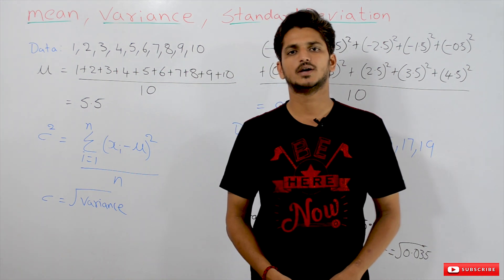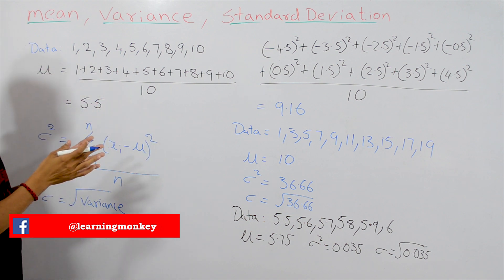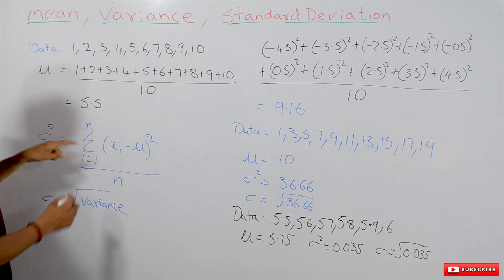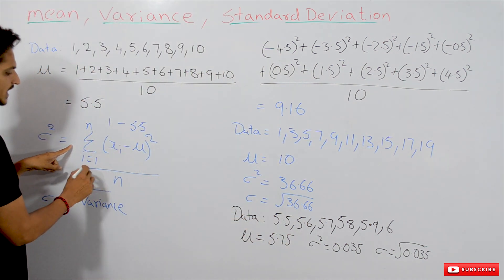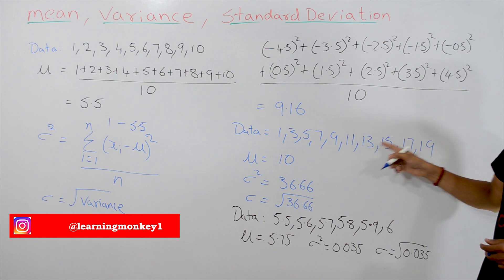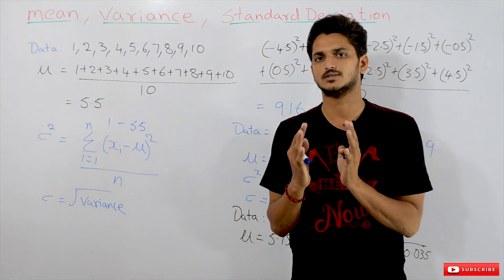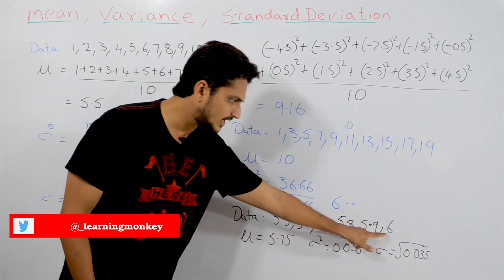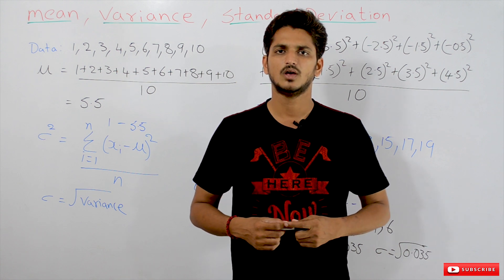Mean Variance and Standard Deviation for Standardization || Lesson 23 || Machine Learning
In this class, we discuss mean, variance, and standard deviation for standardization.
These concepts are helpful in understanding standardization.

Standardization is a feature scaling technique.

Mean:

Let's take an example of data and understand what the mean is.

1,2,3,4,5,6,7,8,9,10 the example data is given like this.

How to calculate mean?

Sum of all the data values divided by no of data values.

Here a total of ten data values.

1+2+3+4+5+6+7+8+9+10/10.

Mean = 5.5.

Variance:

Variance is a measure of how much data is spread from the mean.

Take an example data 1,3,5,7,9,11,13,15,17,19.

The example which we considered in the mean is less spread when compared to the example taken in the variance.

We can observe in variance example data started from 1 and the last value is 19.

The mean of this data is 10.

From the mean value data spread 9 units left and 9 units right.

In the mean example, the spread is 5 units.

Variance should be high for data that having more spread.

How to calculate variance?

Sigma square is the symbol used for the variance.

Variance =  sum((Xi-mean)^2)/N.

Xi means taking data one by one.

N no of data values. In our example ten values.

When we calculate the variance for the above two examples.

The first example got a value of around 13.

The second example got a value of around 55.

This clearly showing variance high for large spread data.

Let's take another example.

5.1,5.2,5.3,5.4,5.5,5.6,5.7.

The variance for the above example is very small around 0.5.

The spread of the 3rd example is small. It's in points.

That is the reason variance is small.

Standard deviation:

The square root of the variance is the standard deviation.

The mean, variance and standard deviation used in standardization.

In data preprocessing standardization is a feature scaling method which we use mostly in machine learning.